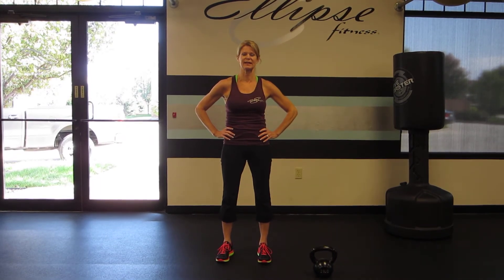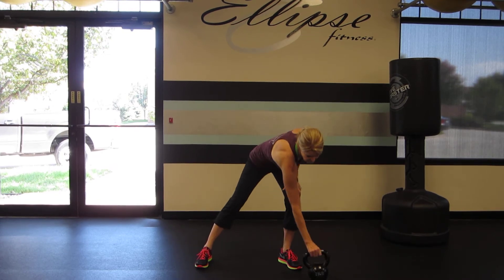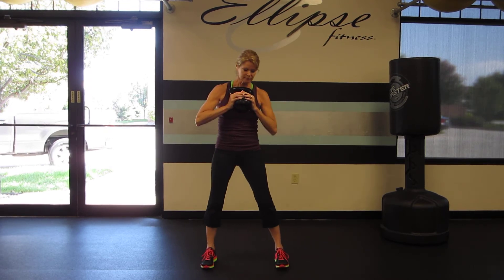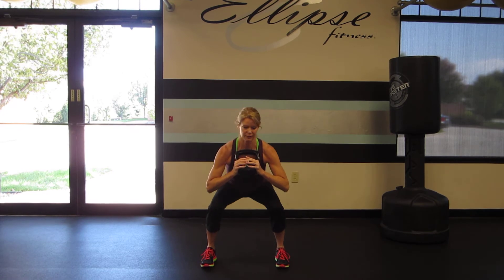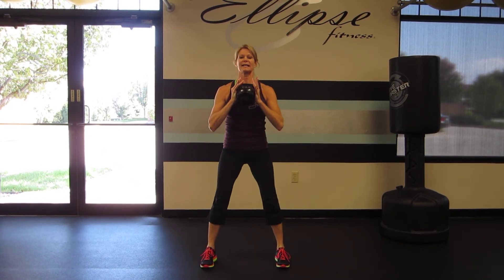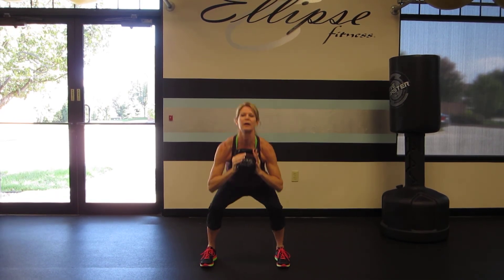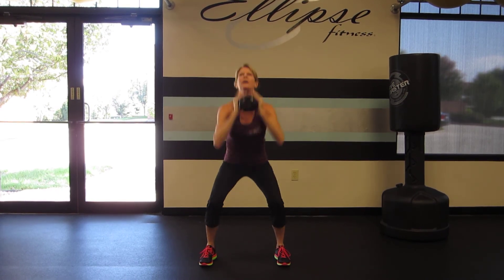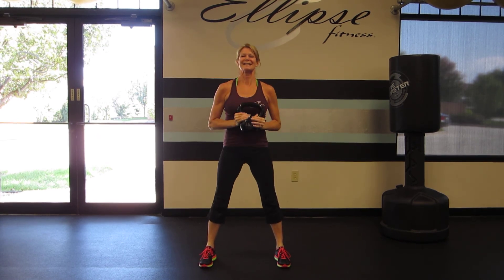Ellipse Fitness: Kettlebell Squat / Press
The squat press is both a full body strength and cardio exercise.  The squat portion works the large lower body muscles (the largest muscle, the glute, along with the hamstrings and quads).  The press portion strengthens the anterior deltoids.  The core is also engaged as you transition from the squat into the press.

This exercise can be done with a kettlebell, a dumbbell, a sand bag, or any other kind of weight you have available.  Keep in mind that the heavier the weight, and the faster the reps, the more intensive the cardio workout and the more calories burned, as well.